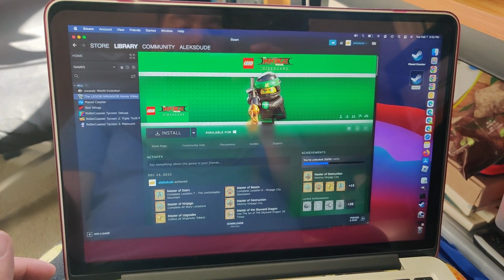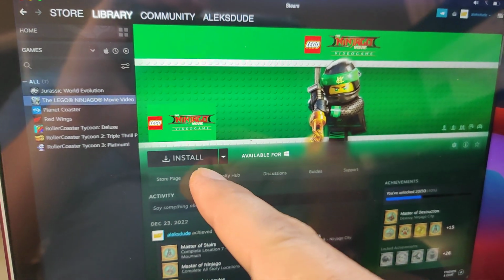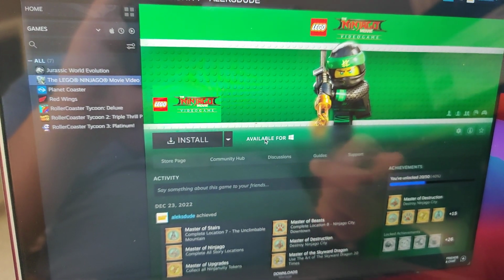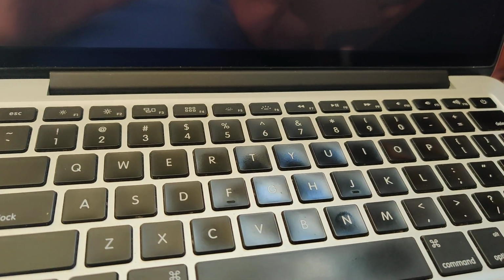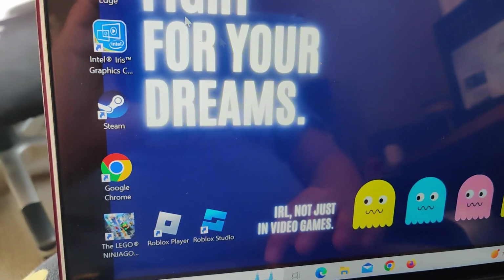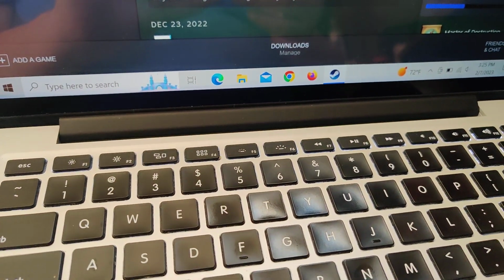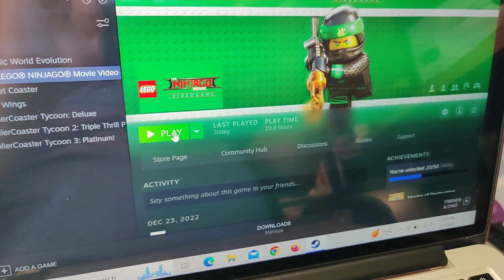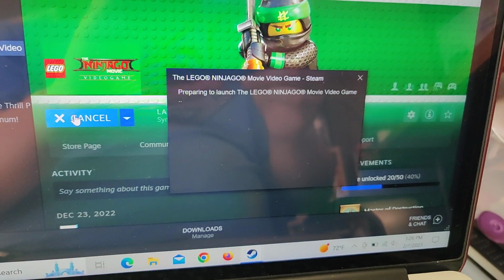I can't play some games on my Mac because games are windows only. Installed win through bootcamp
I wanted to play ninjago the movie through Steam on my macbook computer running OS X.
The other day.. I found out.. I can't play the game because it wasn't available on MAC... but available on the windows pc.

So... what did I do?
If you install and run Bootcamp setup... you can follow their instructions to install Windows 10.
Note.. you may need a USB flash drive and enough space to create a separate windows 10 partition.

So... I installed windows 10 on my 2013 macbook pro.
It runs.. then I installed steam and Ninjago the movie video game.. because it only works on PC.

VOILA.. I'm able to play PC games on my macbook by installing and running bootcamp with installing windows 10.
NOTE: during windows installation, I selected I do not have a serial/activation key code.  This will allow you to proceed with the installation (NOT ACTIVATED)
Good luck!

Play pc games on your macbook with bootcamp to install windows